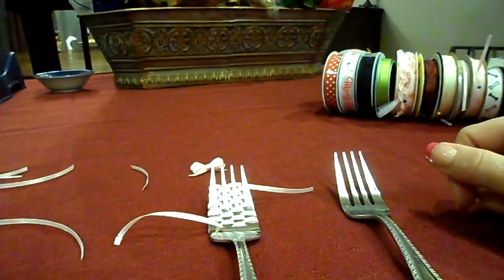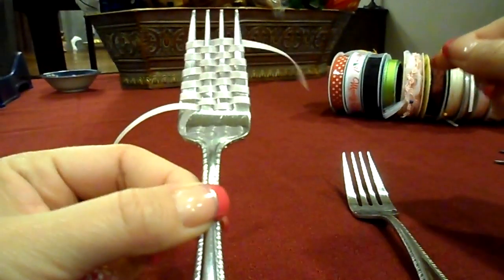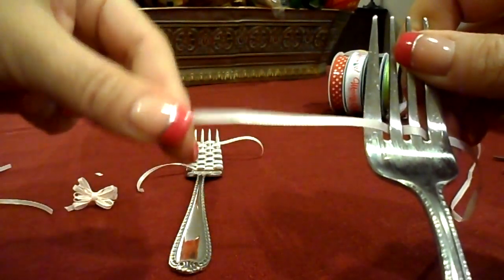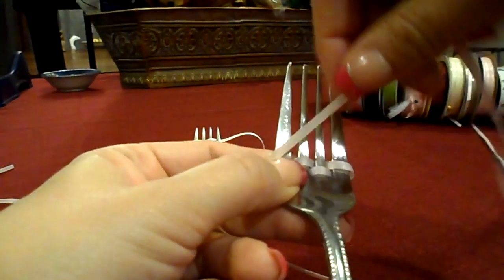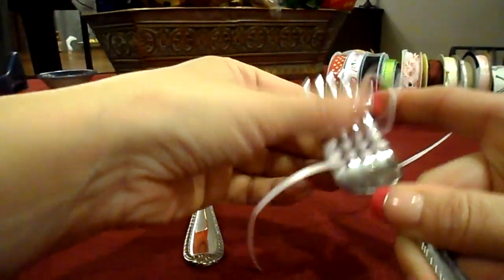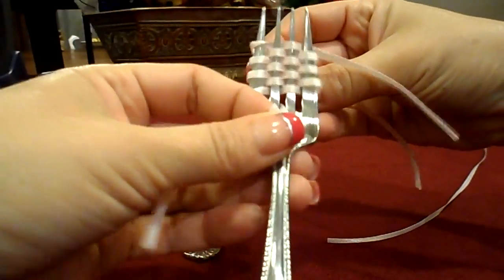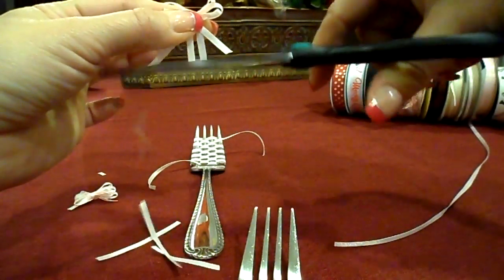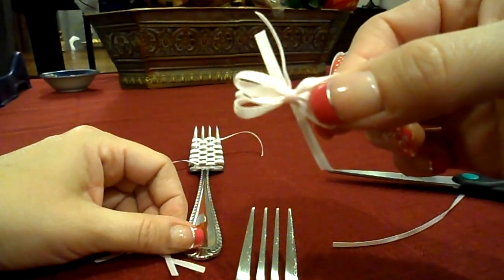Mini Fork Bow.MP4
How to make a miniature bow using a fork.